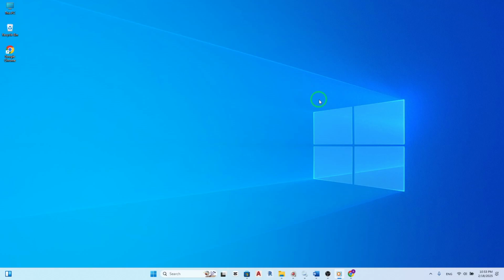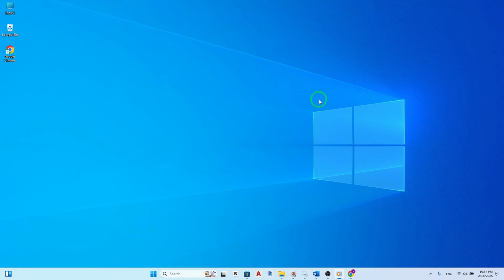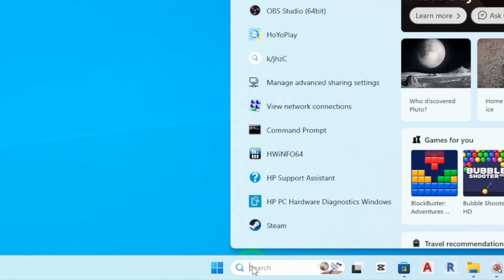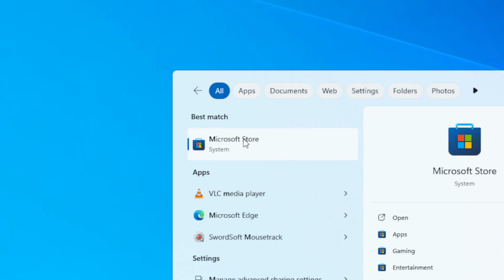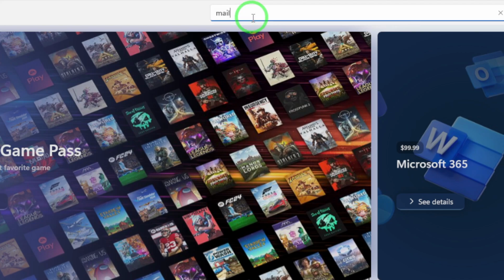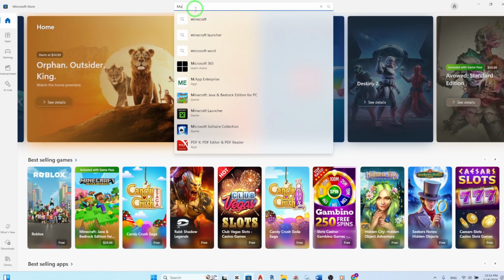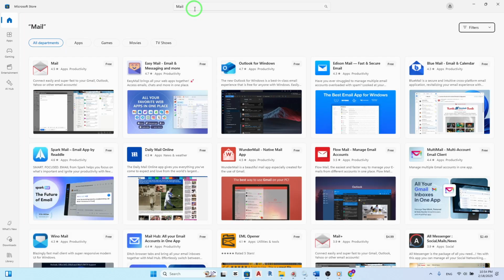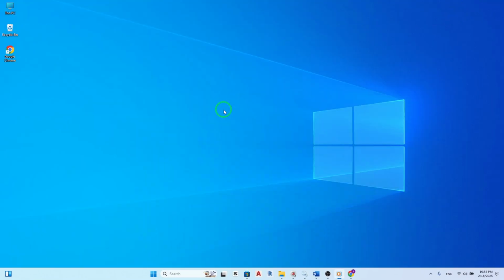How to Download Gmail App On PC (New Update)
Learn how to download the Gmail app on your PC with this quick and easy guide. This video shows you how to get the Gmail app through the Microsoft Store, so you can access your emails directly from your desktop.

1.  Click on the search bar at your desktop.

2.  Search for Microsoft Store, open it.

3.  At the search bar, write Mail.

4.  Get the app.

Timeline:
00:00 Start
00:12 How to do it
01:05 End